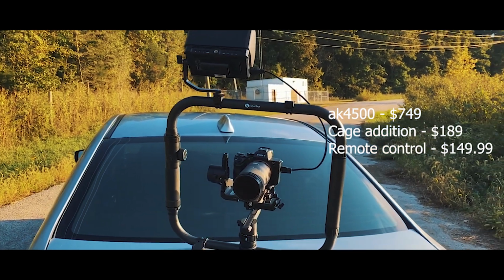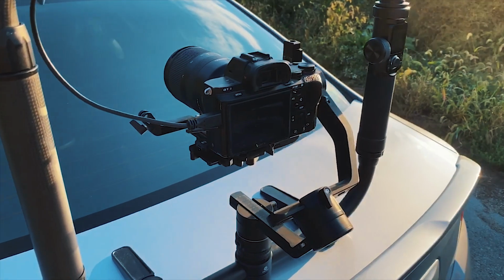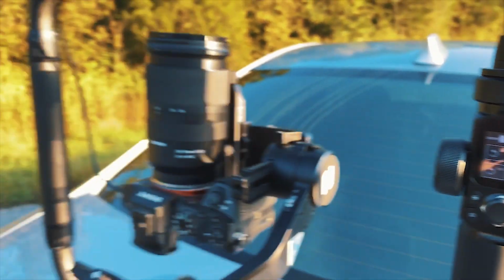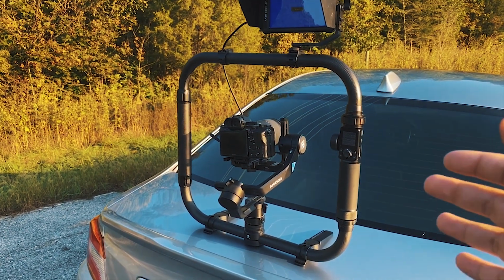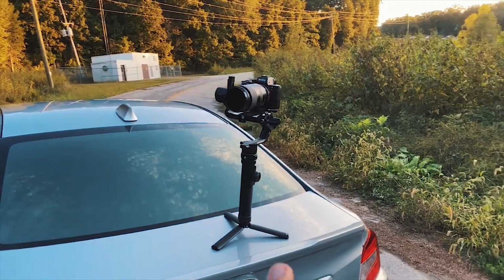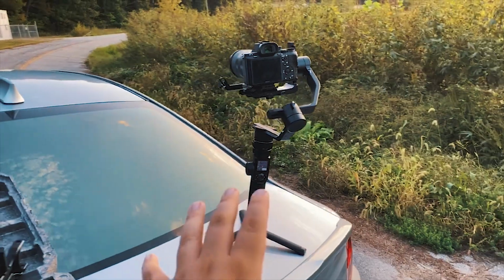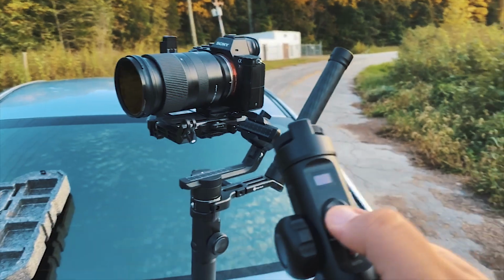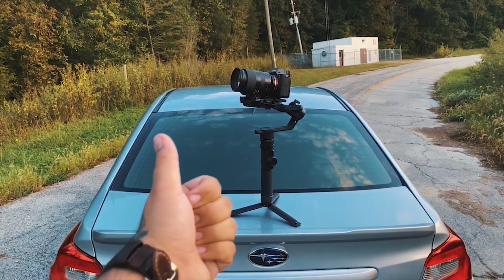Fieyutech Ak4500 Stabilizer Review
This is my personal overview/ review on the ak4500 stabilizer and the dual handle grip cage.